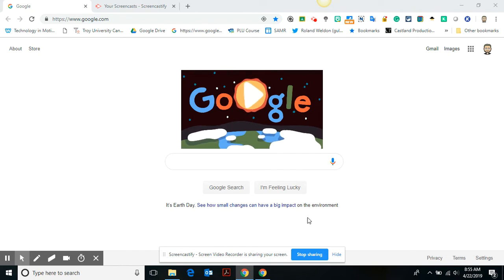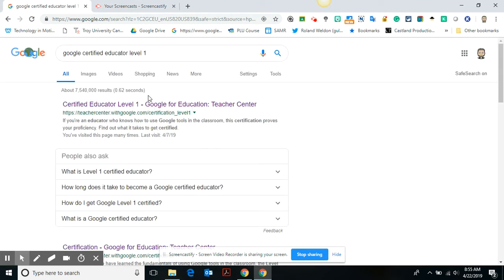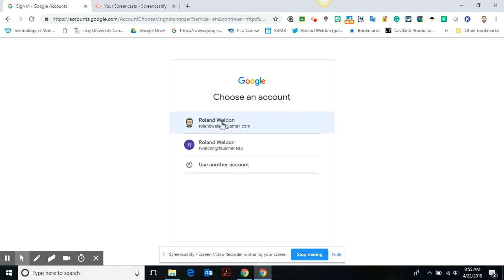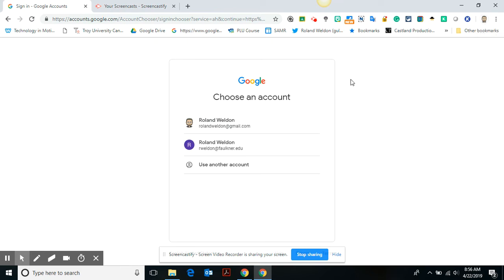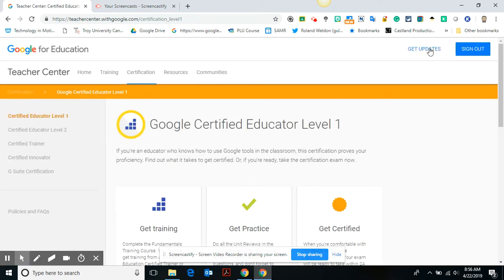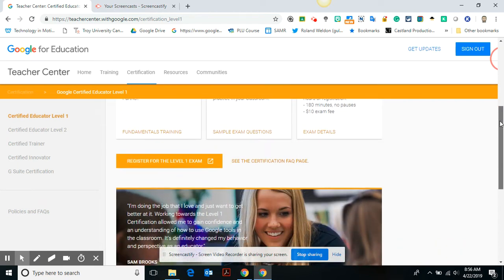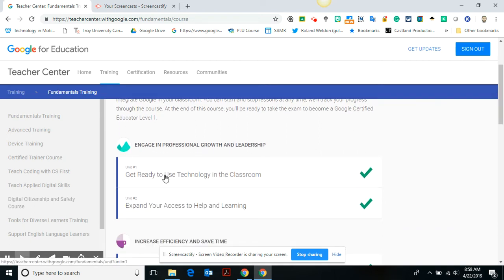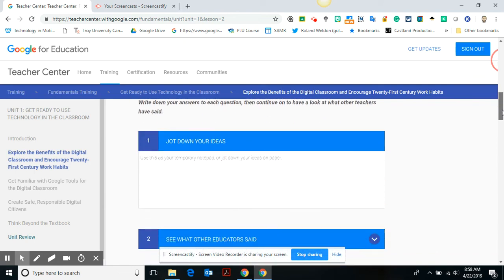Google Boot Camp - CE Level 1 Units